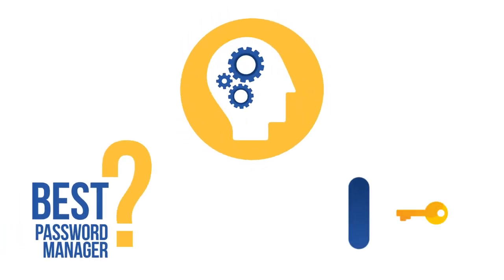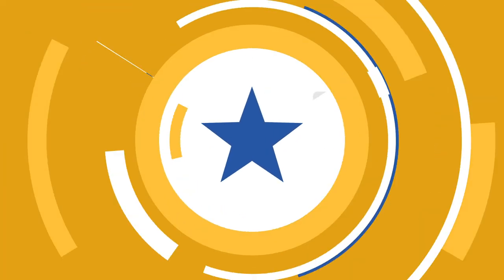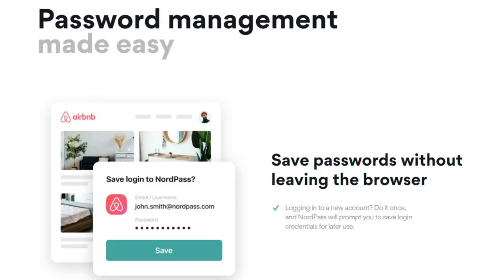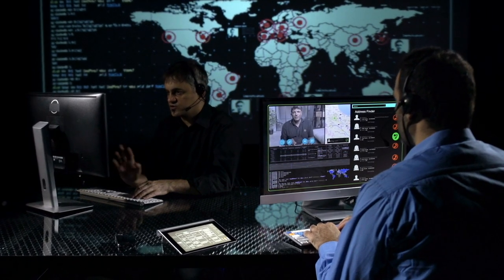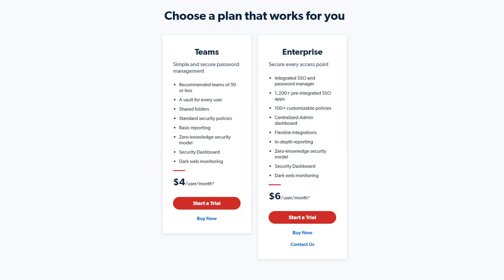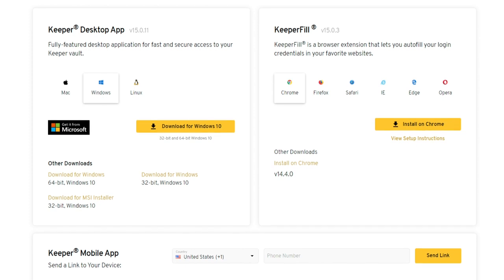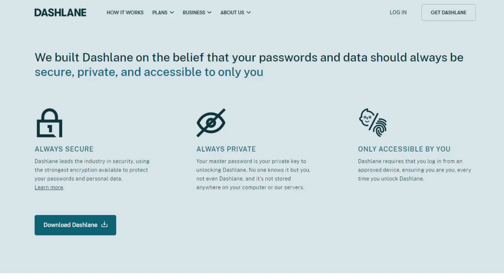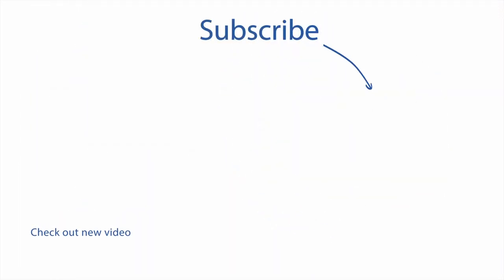Best Password Manager 2022 (New) // Don't Buy Before You See This!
🔥 Important Update: Dashlane is no longer our top pick for the best password manager, mainly due to its limited feature set and pricey premium tiers. Our new #1 pick is RoboForm. With its frill of awesome features, solid encryption, intuitive interface, and competitive pricing, we believe RoboForm is the best password manager your money can buy right now. Keeper is our second-best pick, while LastPass ranks third on our list.

Gone are the days when you could get away with something as straightforward as 123456 or even simpler as your password.

As more and more data is put online, password breaches are occurring on a frequent basis. Just last year, a large number of companies faced security breaches due to bad passwords.

That’s why security experts urge you to use strong passwords as well as a unique password for each additional account. This is important because even if one of your accounts gets hacked somehow, the rest will still be safe.

But of course, it’s not easy to remember so many different passwords for all your logins. A much simpler way is to use a password manager.

A password manager does the dual duty of first creating unique, strong, and safe passwords for you and then storing them in a secure vault where they can’t be hacked or compromised.

But here’s another danger you need to be wary of, i.e., unreliable password management services out there. There are many free products out there, even some paid ones, that’ll do you more harm than good.

That’s why we recommend you get the best password manager your money can buy. A premium service will guarantee complete security for your online accounts and, consequently, peace of mind for you.

The Cyber Lab has spent countless hours reviewing and ranking all the best password managers available on the market, so you don’t have to.

In this video, we have covered the five best password managers out there and what makes them worthwhile. We have analyzed and ranked all these products based on five crucial metrics. These are features, security, ease of setup and use, support, and pricing.

We have added official links to all the products above.

Also, what's your pick for the best password manager? We'd love to hear from you.